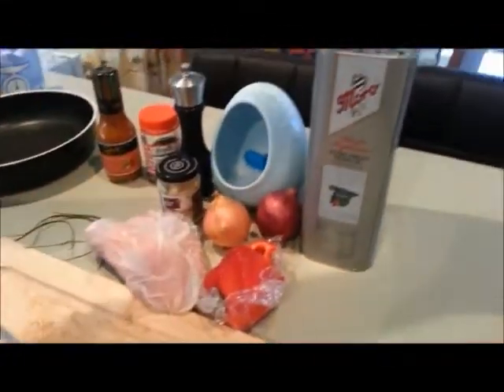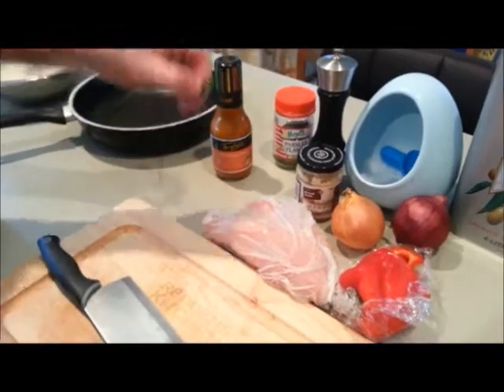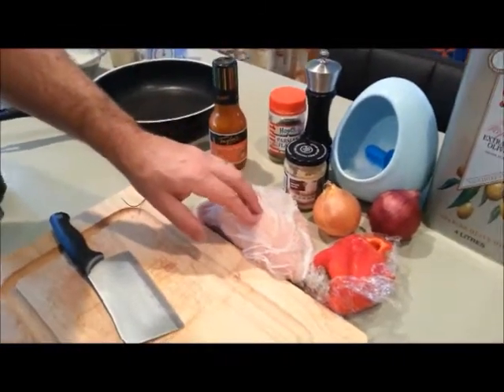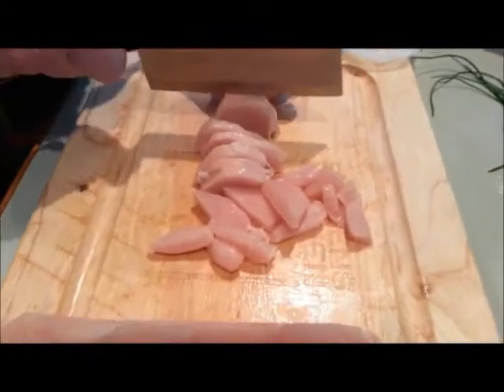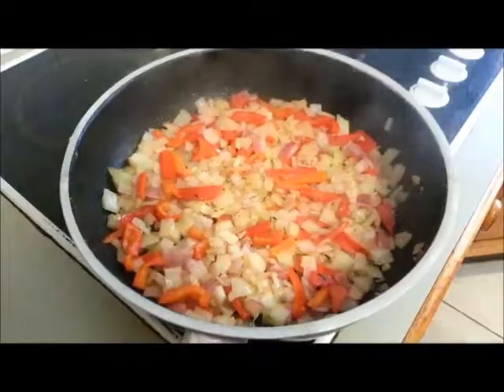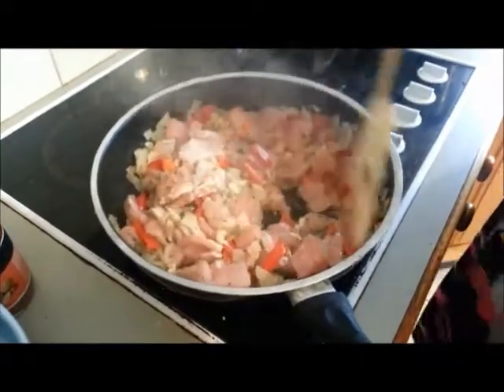Satay Chicken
We love a good Satay Chicken and one of our favourite sauces for it is Taylor’s Thai Satay Sauce. For our taste buds this one has just the right kick to it with the hint of chilli. They also have a Taylor’s Peanut Satay which is just as nice, but milder. Both are available at Coles and Woolworths here in Australia.

INGREDIENTS
2 skinless chicken breast fillets, sliced into thin strips
1 jar of Taylor’s Thai Satay Sauce
1/4 cup of water
2 onions, quartered and sliced
1/2 red capsicum, thin strips
1 tsp crushed garlic
2 tablespoons of olive oil
Optional – herbs like shallots, chives, parsley, corriander
Pepper and salt to taste

METHOD
Heat olive oil in skillet and remove from heat to add garlic, stir briefly.
Add the sliced onions and capsicum and sauté for a few minutes.
Add the chicken and herbs and cook for a few minutes to seal the chicken.
Add the Satay Sauce and then add a bit of water approx 1/4 cup to the empty sauce bottle shake it around to get the last bit of sauce out of it and add to the chicken mix.
Bring to the boil and then turn down to a simmer for about 20 minutes.
Serve on a bed of rice.